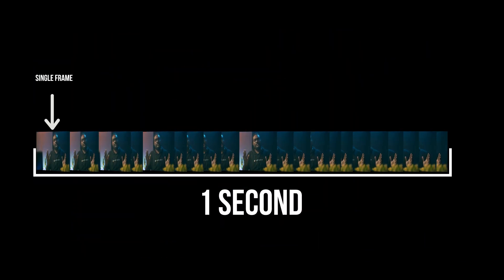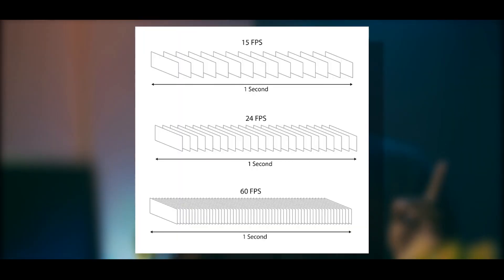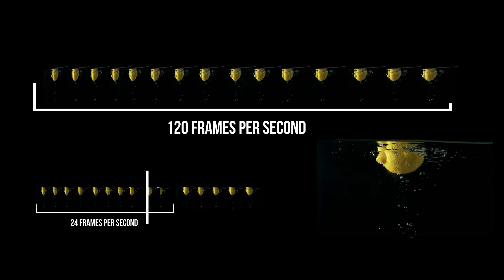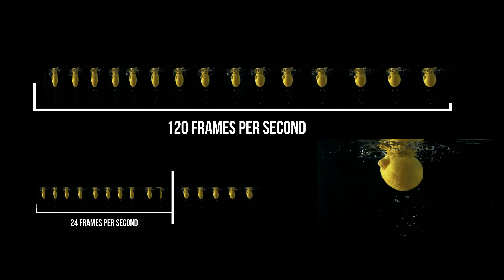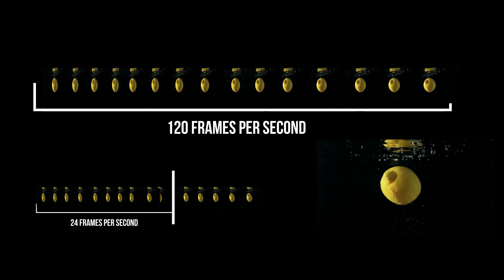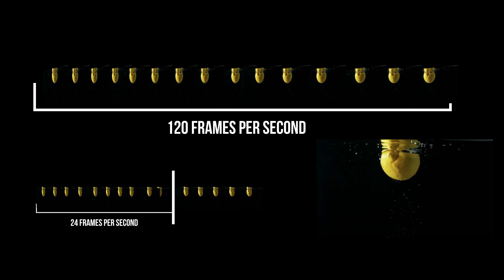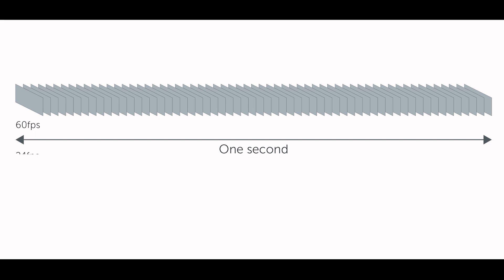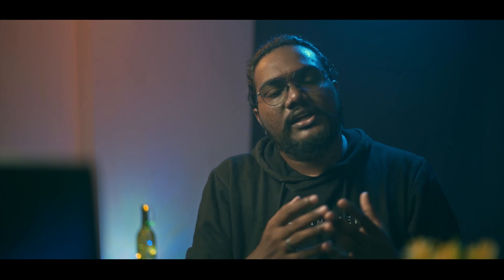FRAME RATE || BASIC FILMMAKING IN TELUGU || AN EDUCATIONAL WEB SERIES - 03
PODCAST LINKS : WHAT THE FILMMAKING..!

You can find me at here.

Who's this F**king Idiot ?

Well, I'm Steven V Prasad. and I love Film making. I'm just trying, failing, learning. I would like to share my knowledge which I been learning. I'll keep making and never stop trying to improve.

Come, Join me let's learn & grow together.💖💖.

It's not for the views, not for the subs I DO it cuz I LOVE it.💖.

Sony A7III
Canon 80D
BMPCC 6K

Lens
Sony 50mm f/1.8
Sony 85mm f/1.8

Variable ND Filter

Action Cameras
Go pro9

Screenwriting Books
The Foundations of Screenwritting by Syd Field
Save The Cat by Blake Snyder